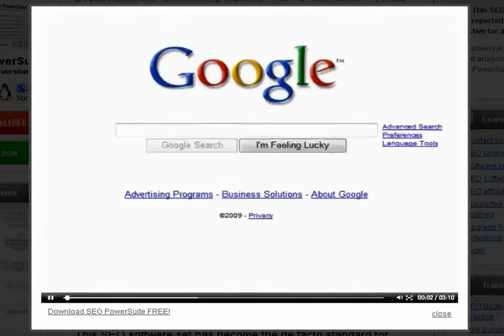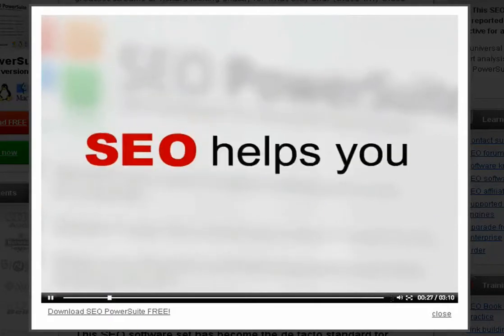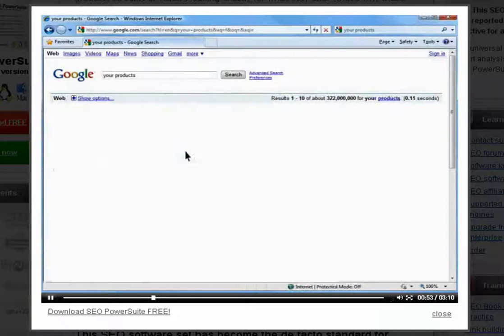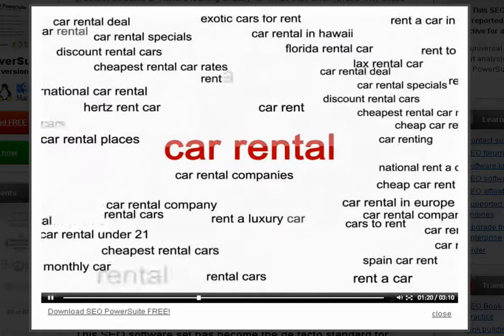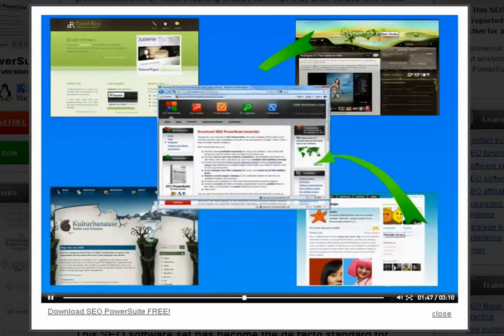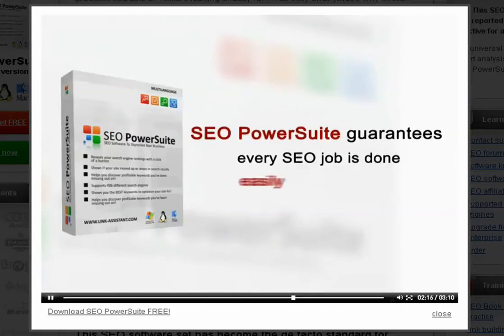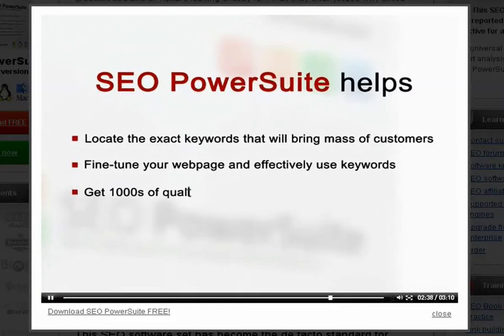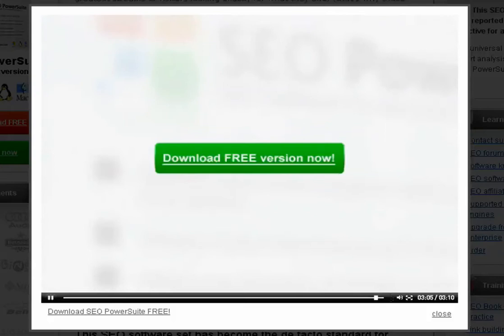SEO PowerSuite | SEO tool, service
One of the best SEO tool on the market